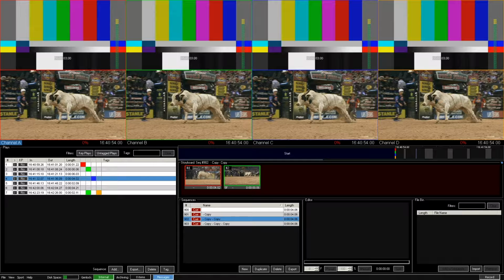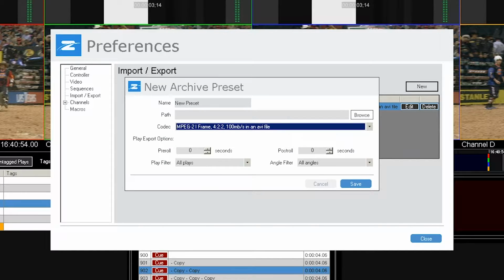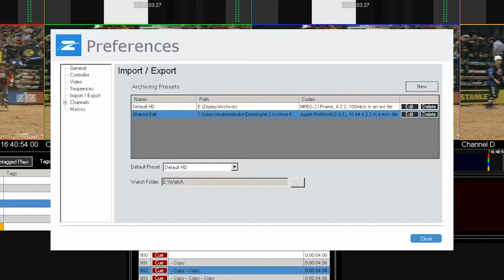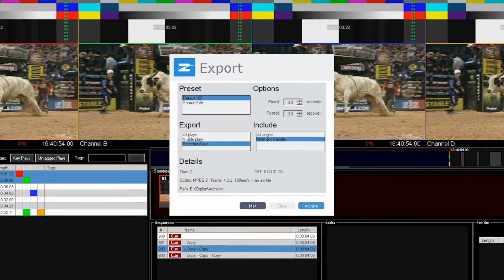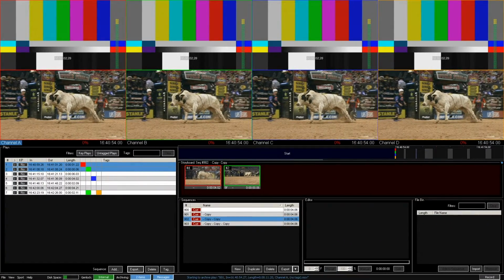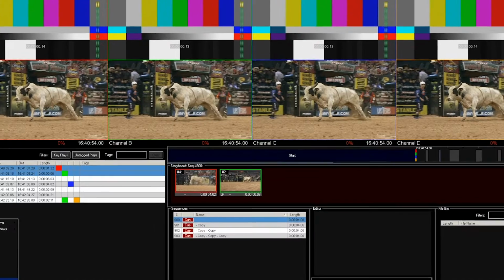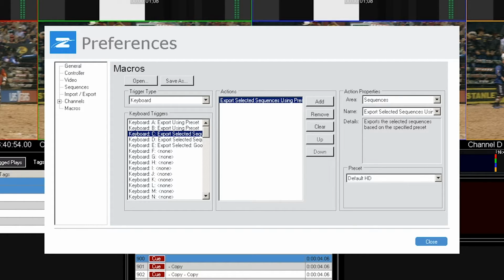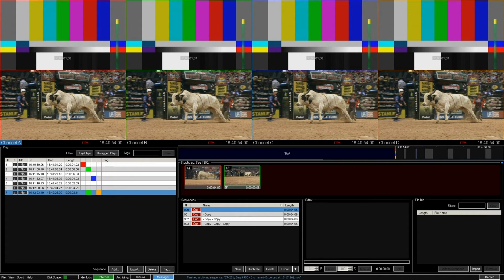Coming soon in Zeplay 4.2 - Export Presets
Here is a quick preview of a feature that is coming soon in Zeplay 4.2.